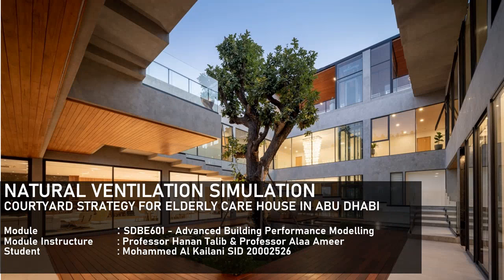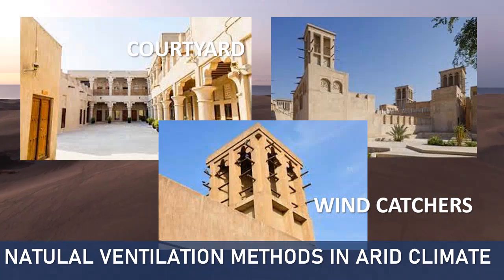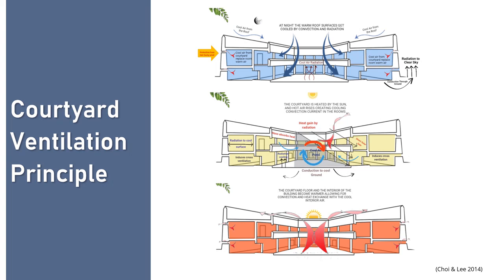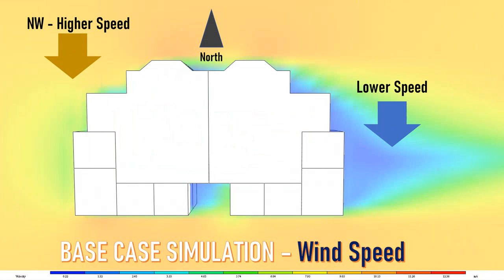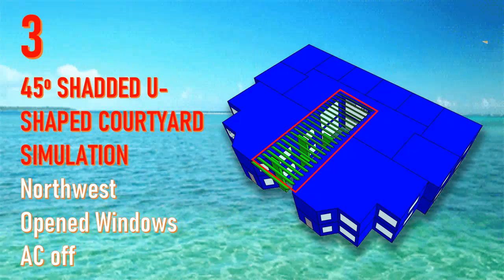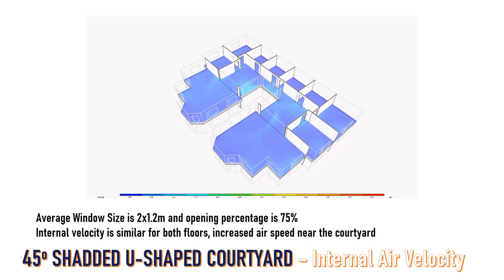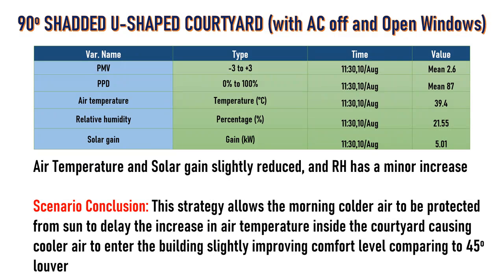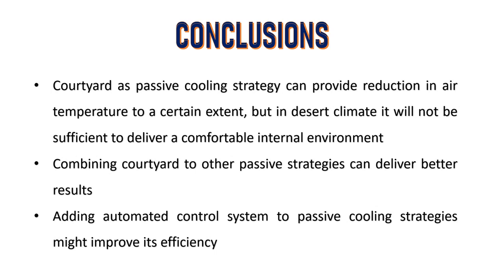SDBE601 Mohammed Al Kailani 20002526 advanced Modelling